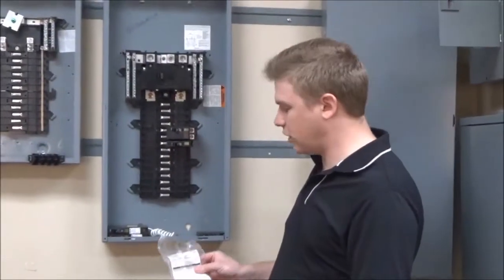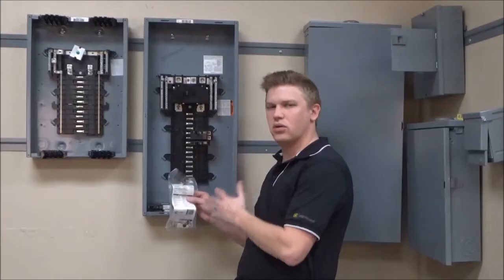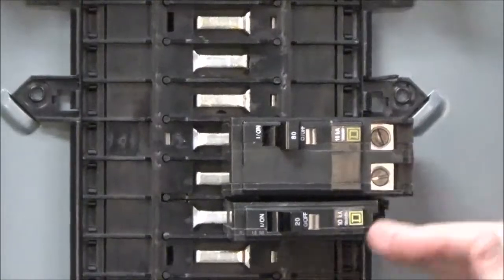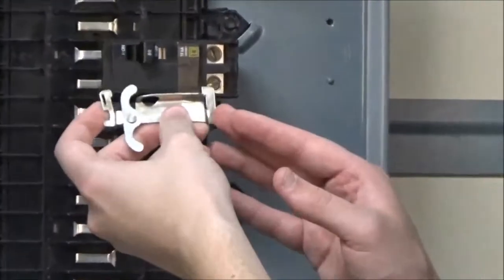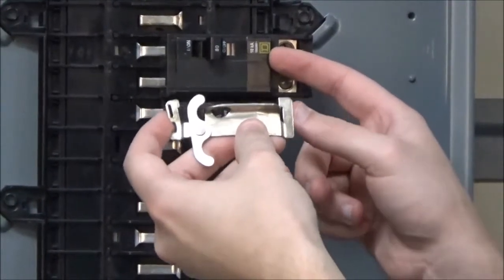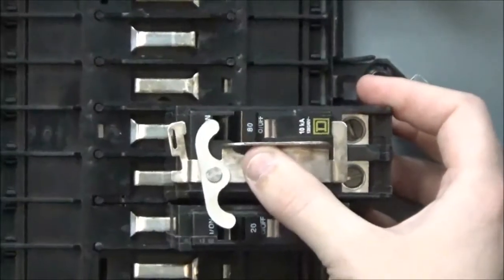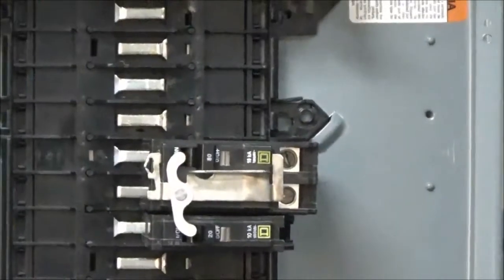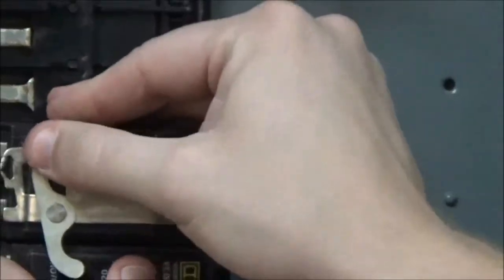Installing the QO2DTI Circuit Breaker Mechanical Interlock | Schneider Electric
In this video, we provide a step-by-step tutorial on how to install the QO2DTI Circuit Breaker Mechanical Interlock for Square D™ QO™ and QOB Miniature Circuit Breakers. This crucial safety feature ensures that both circuit breakers cannot be turned on simultaneously, helping to prevent potential electrical hazards in side-by-side setups. Whether you're a professional installer or a DIY enthusiast, this guide will walk you through the installation process with clear instructions.

🔔 Timestamps:
0:01 - Introduction and Overview
0:15 - Installation Process
1:02 - Functionality of the Interlock

👋 GET TO KNOW US BETTER